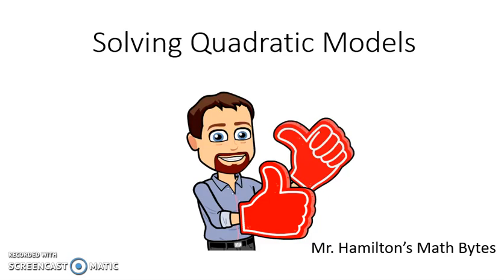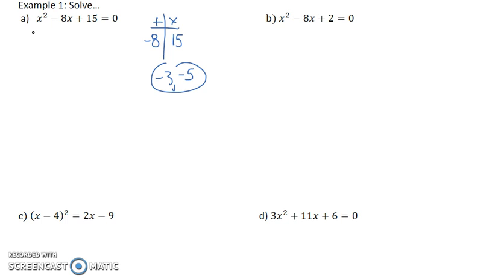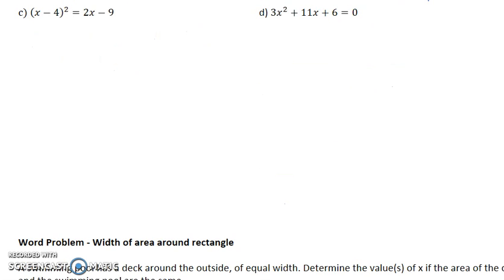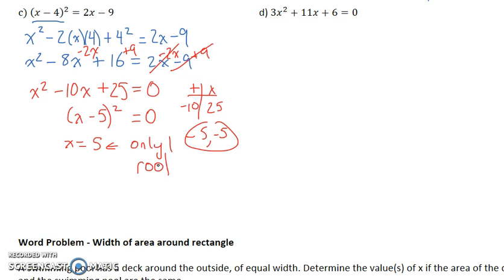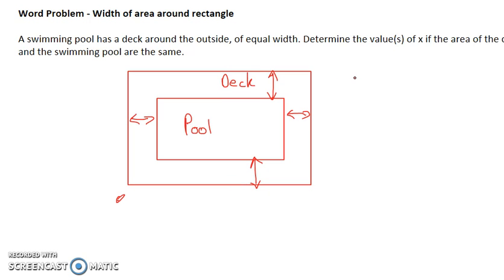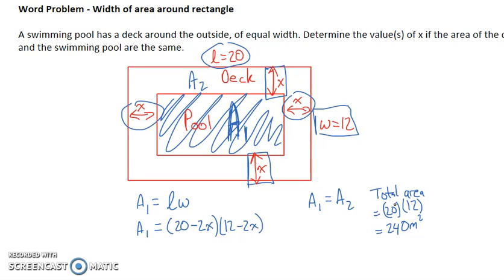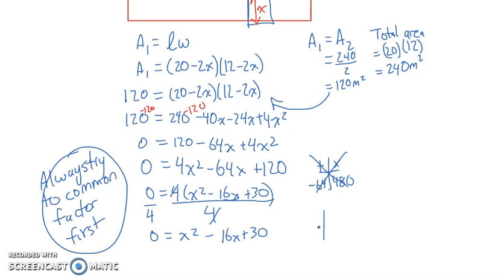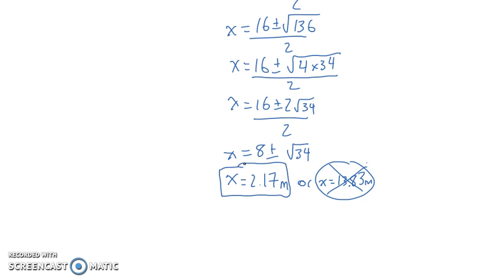Solving Quadratic Equations (3.5)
Solving quadratic equations involves finding all possible solutions for x when there is an x^2 term in an equation.

The example of determining the width of a deck around a pool is found in this video. This is a great application!